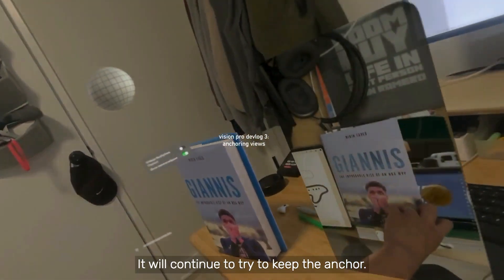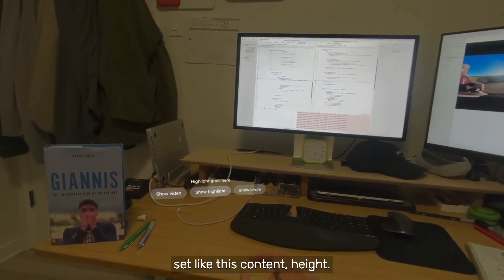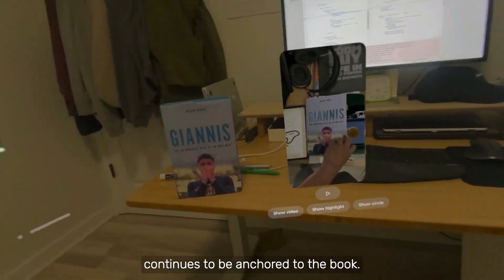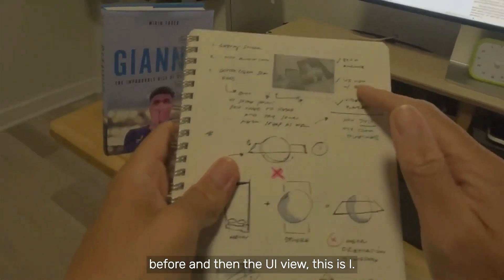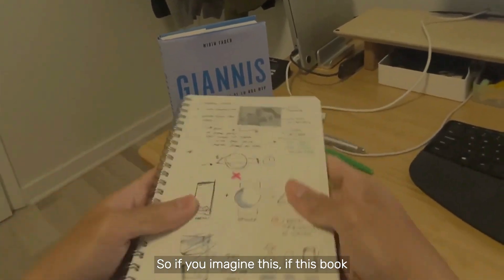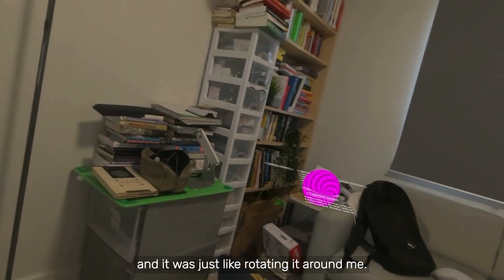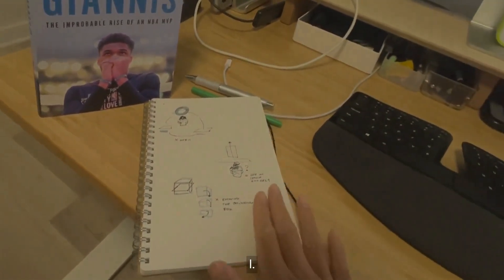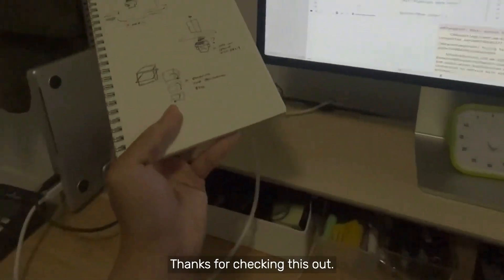21 days of vision pro coding: never say "just" | devlog #3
Learning to code again. Definitely not a tutorial.